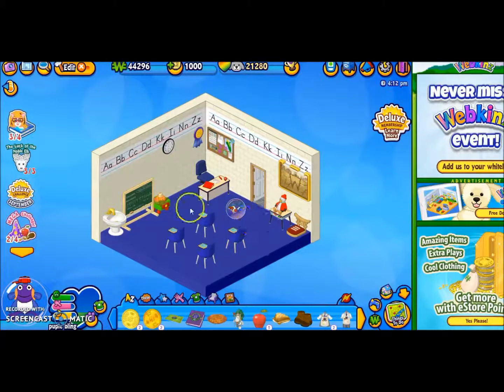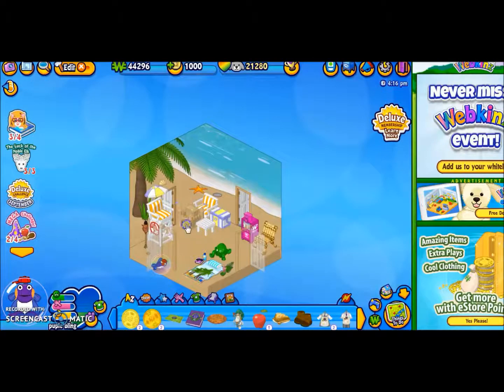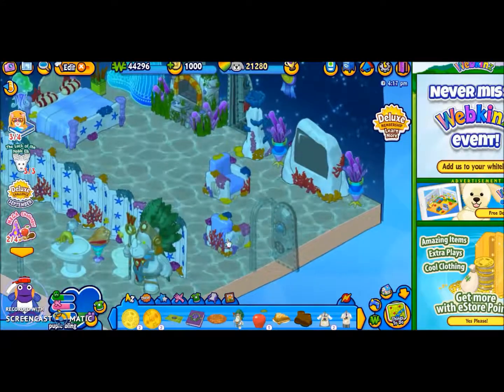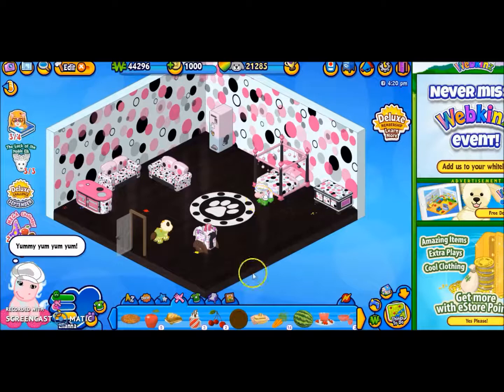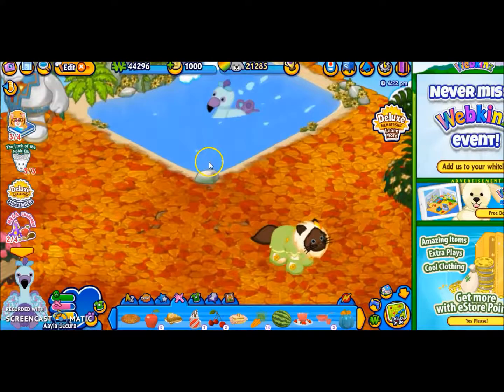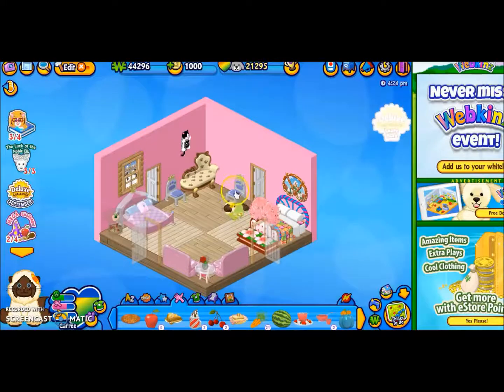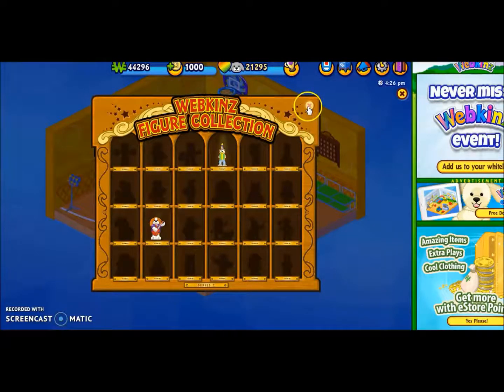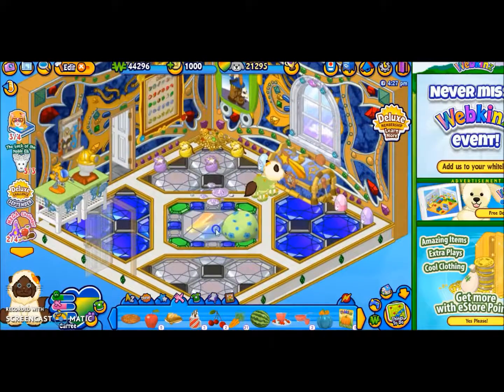Webkinz House Tour Part 4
House Tour part 4!
I don't know if you can hear it in my voice, but I had a lot of fun filming this, going thru my version of memory lane. I want to create these videos for the day I either completely stop playing webkinz, or when webkinz is no longer available. I would like to maybe make a video on my updated rooms (I recorded this about a month ago and I have already re did a couple of my rooms) and also other webkinz related videos.

If you would like to see my other rooms, click on the link ↓